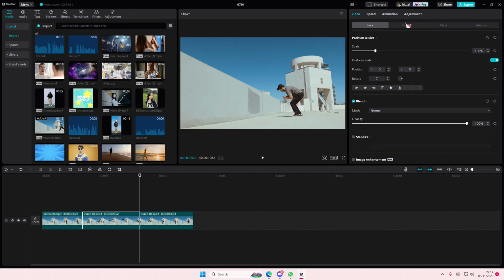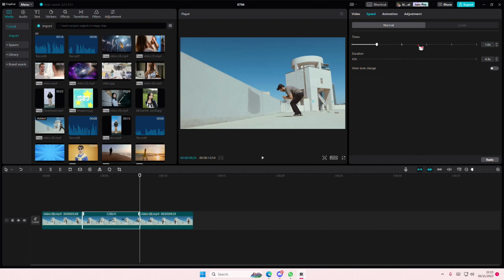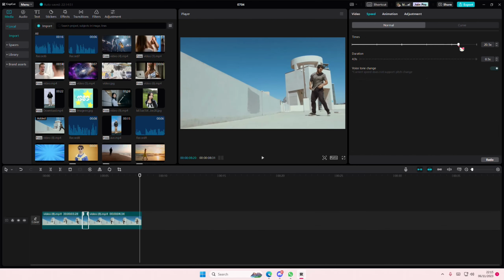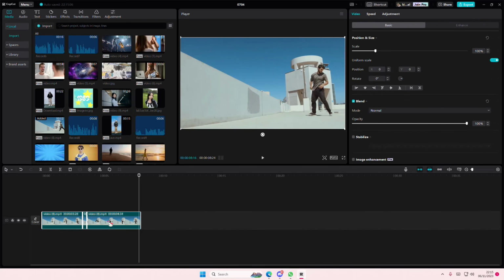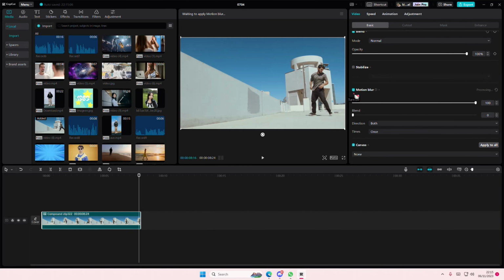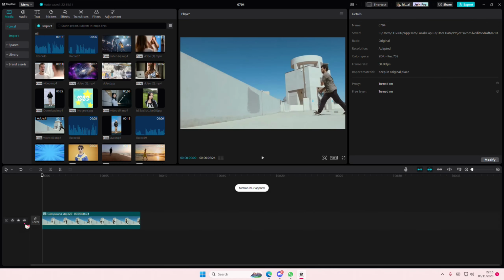NEW TRENDING Superhero Flash Video Edit Tutorial! How To Make This Speedy Blur Video On CapCut PC?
Learn how you can make this speedy blur superhero inspired edit on CapCut PC by watching this video.